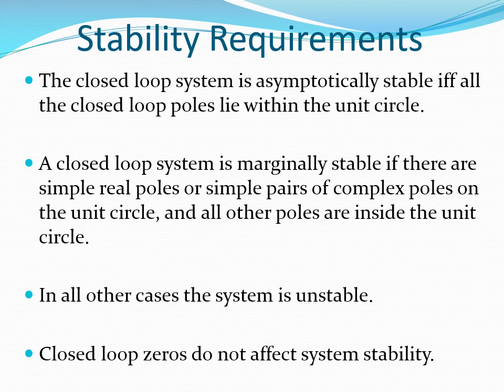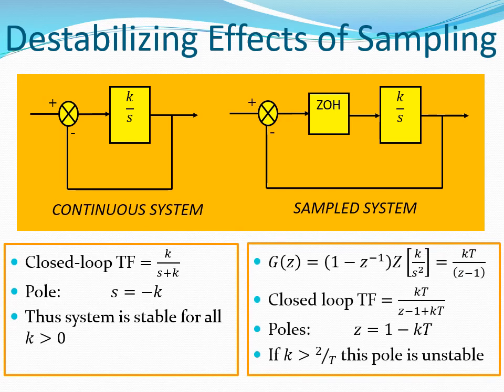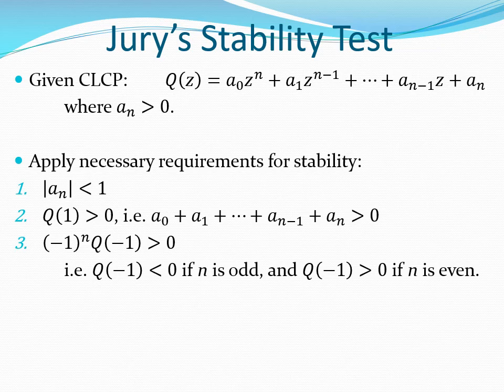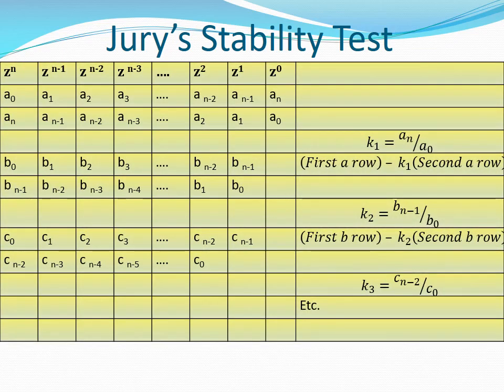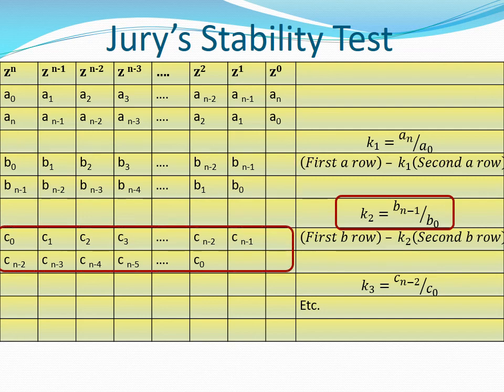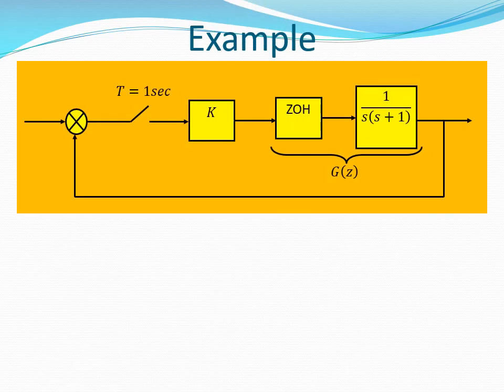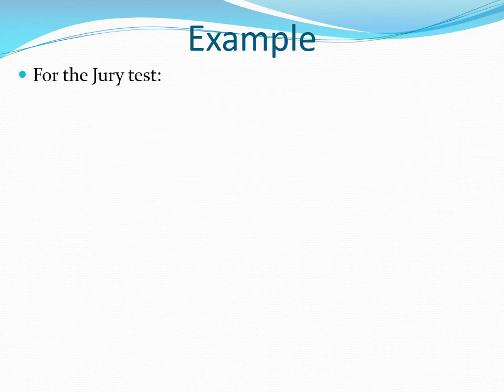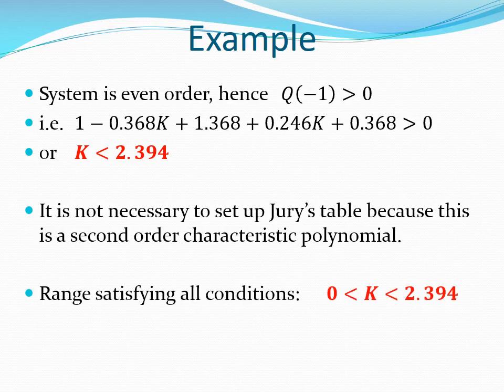Lecture 15 Stability of Discrete Control Systems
This lecture discusses approaches used to investigate the stability of a discrete control system. It is part of a lecture video series initially developed for the Discrete Control Theory Course at NUST, Zimbabwe.